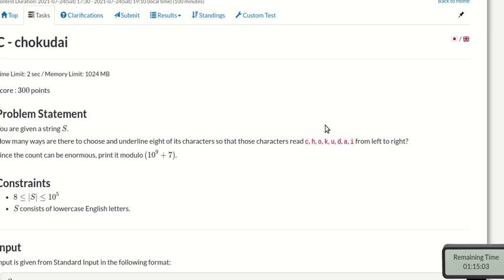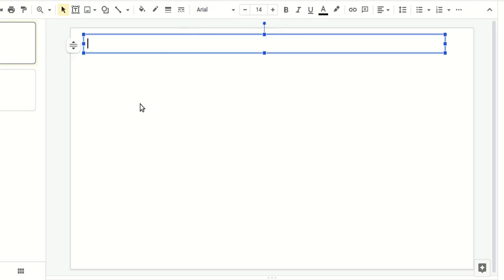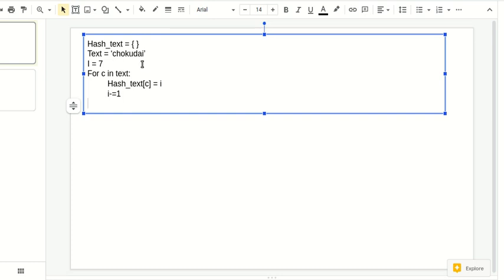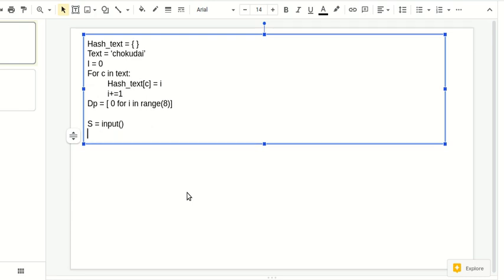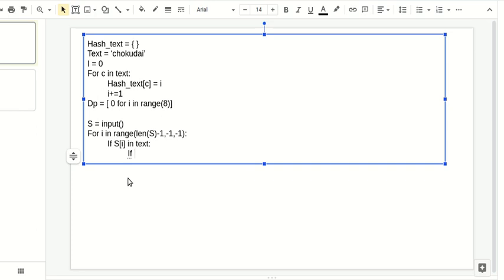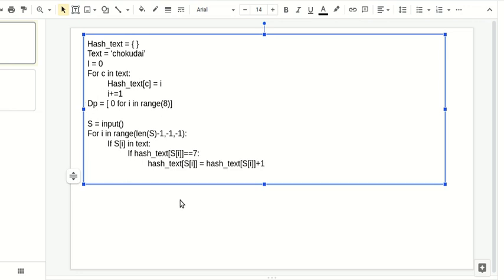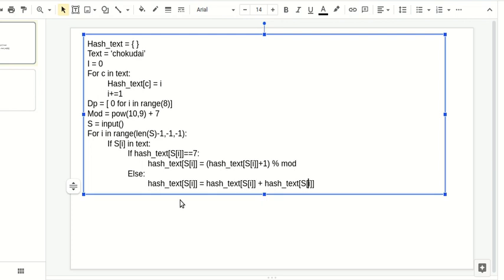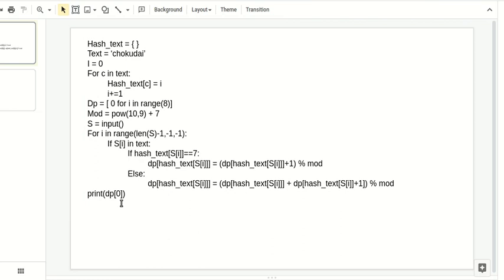AtCoder C chokudai